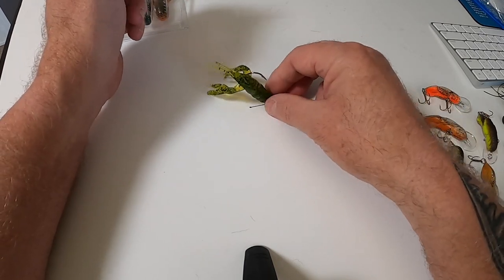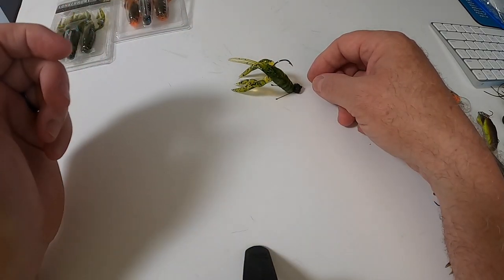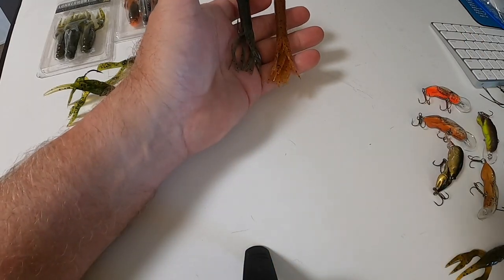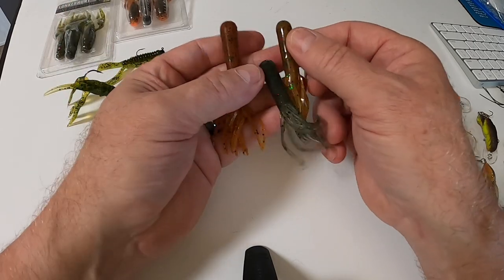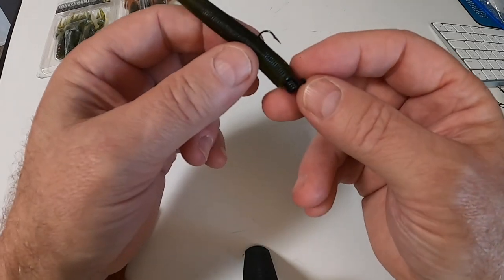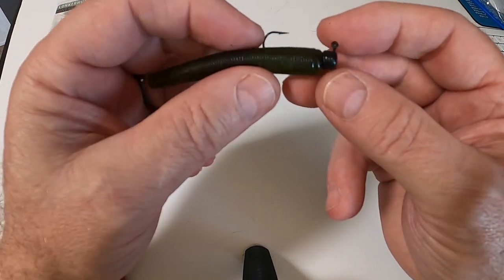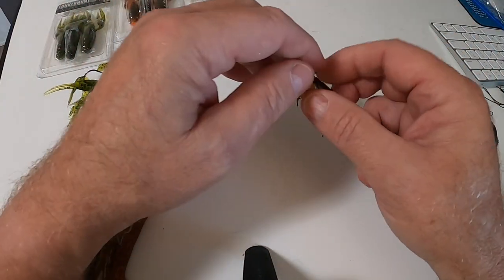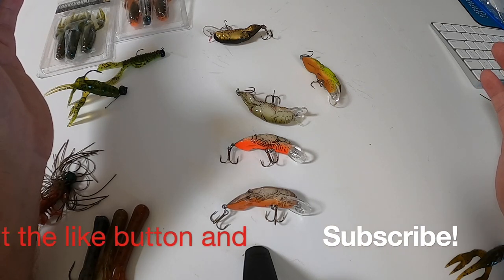CRAWFISH RIGGING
Universal crawfish rigging that can be used in any state in the country. Info on life cycle and habits of the crawfish. Bait size, color and rigging tutorial. How to fish them and where they are productive. Fishing the Dream